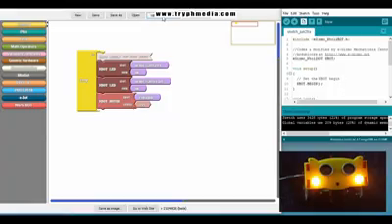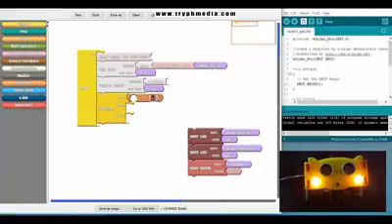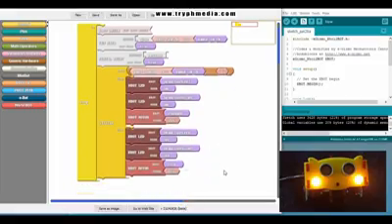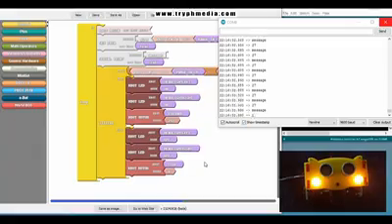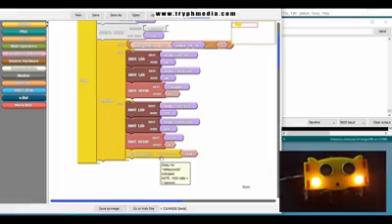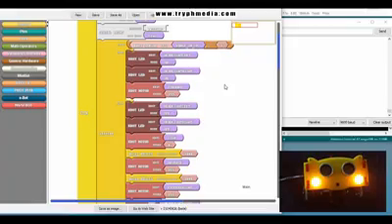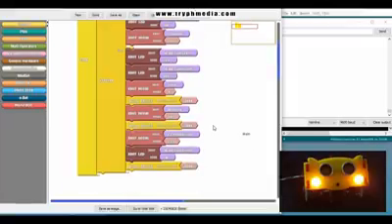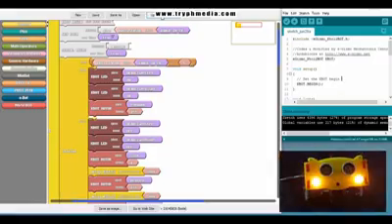Try Robotics | Obstacle Avoidance